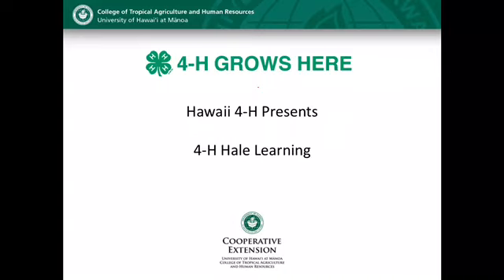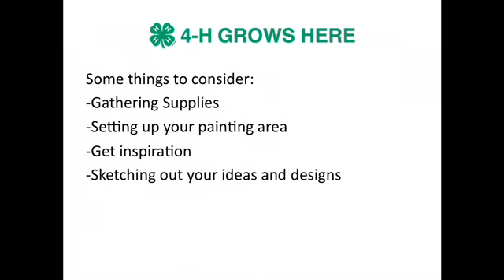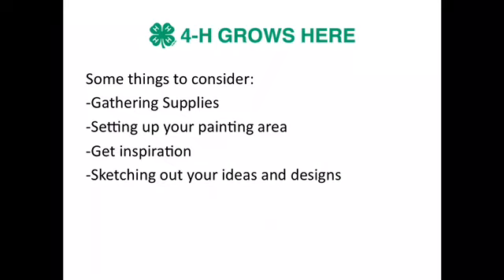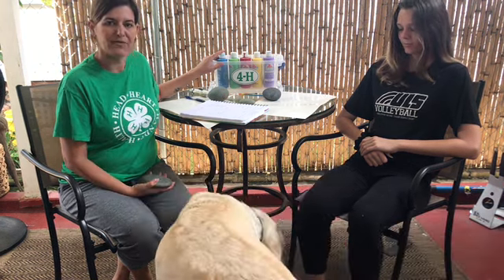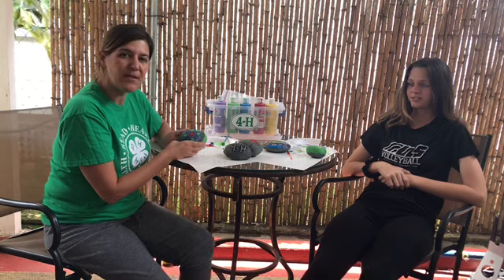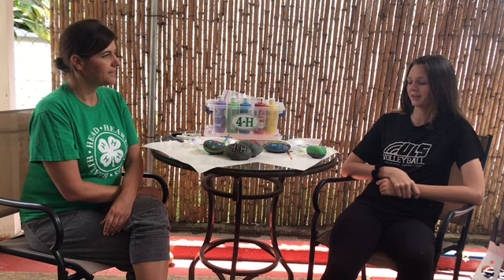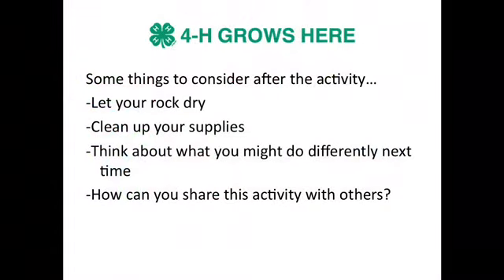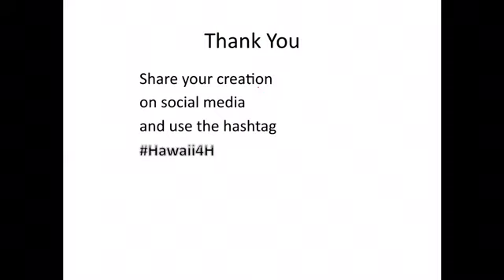Hawaii 4-H Hale Learning: Garden Rocks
4-H Hale Learning video on garden art project.